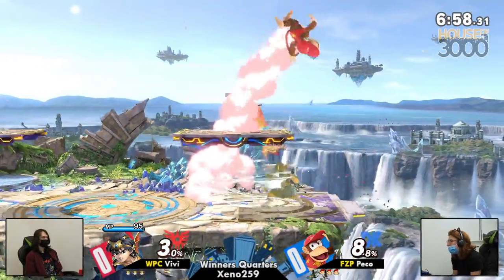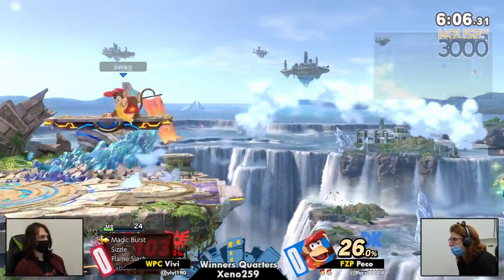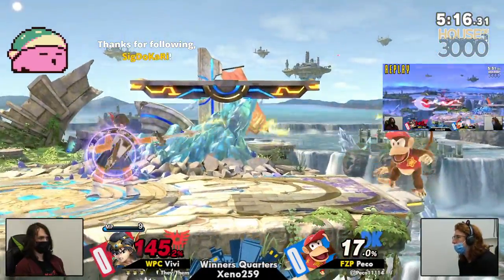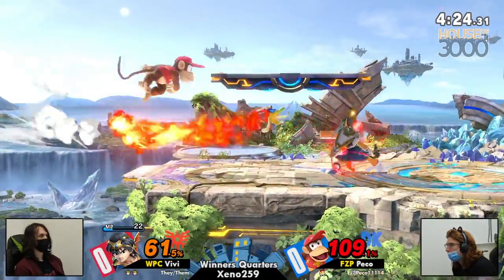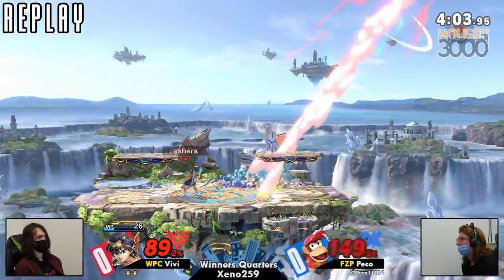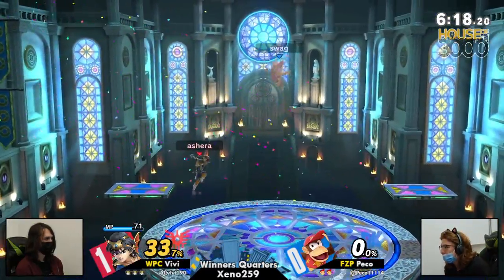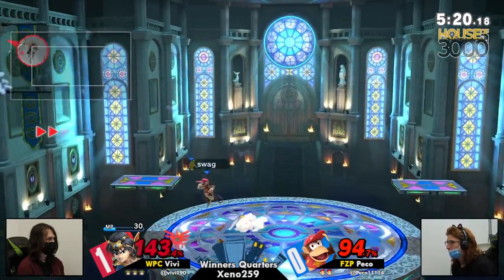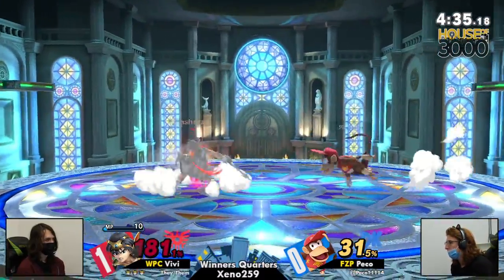[Smash Ultimate] WPC | Vivi vs FZP | Peco - Xeno259 (W.Quarters)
WPC | Vivi(Hero Solo Alt) vs FZP | Peco(Diddy Default)

 - Xeno259
 - Sep 21st 2022

Commentators:
 - CS | UBL (@UblSoul)
 - WhyDo (@WDBTHtGP)

Venue Fee: $8
Singles:   $7
Doubles:   $5

Venue Address -
21 Ludlow